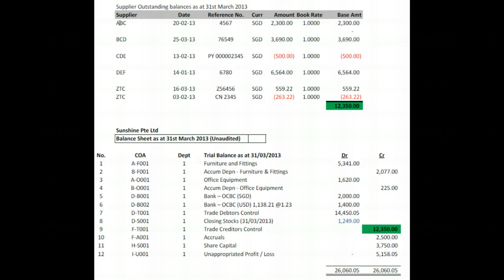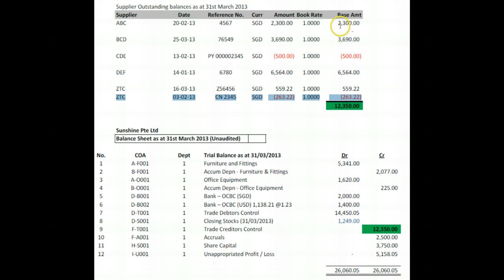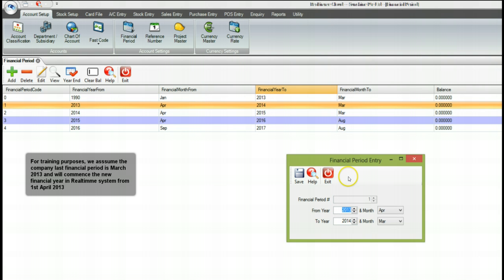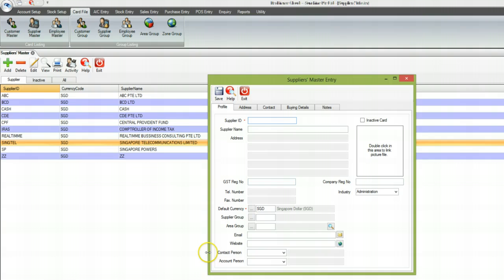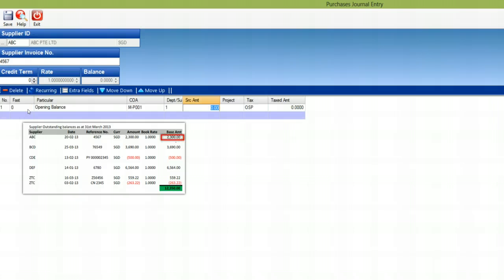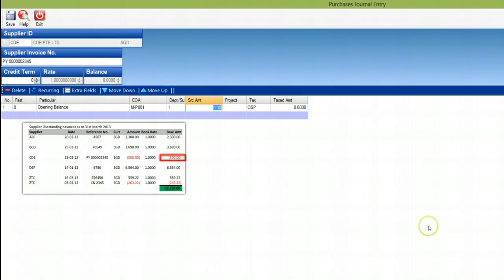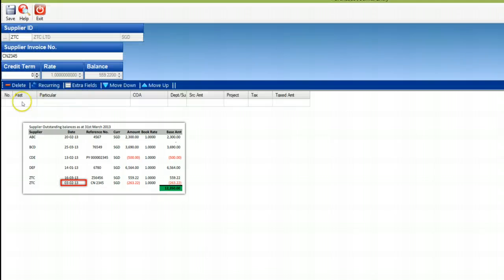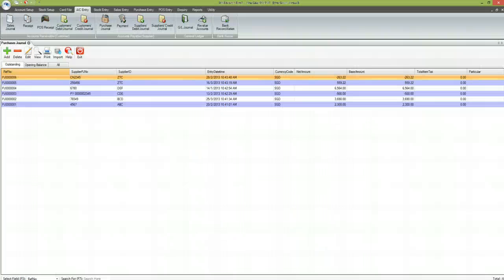Realtimme Cloud: Supplier OB